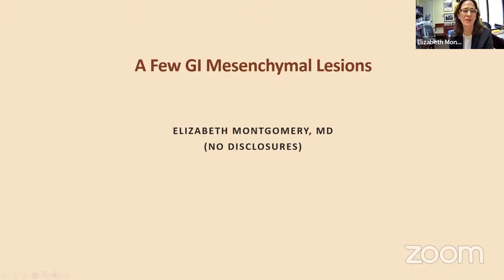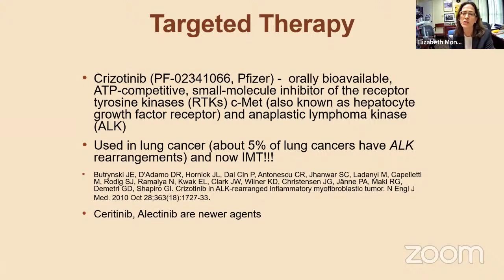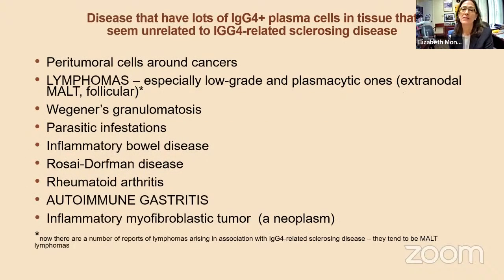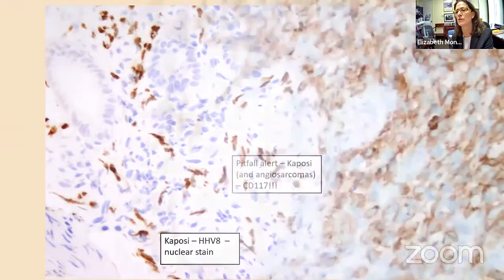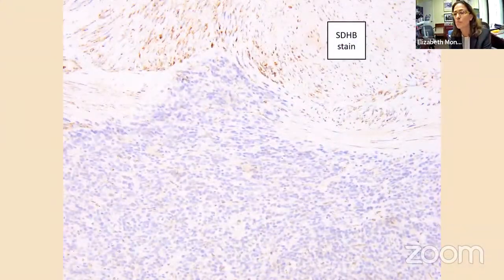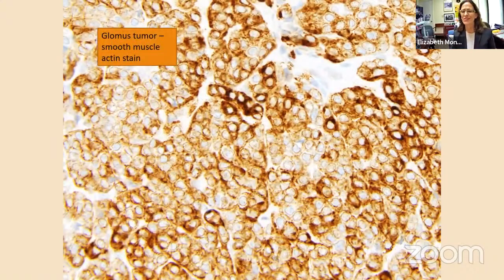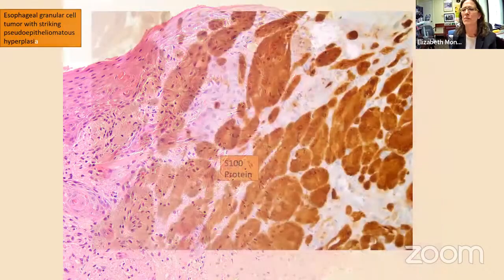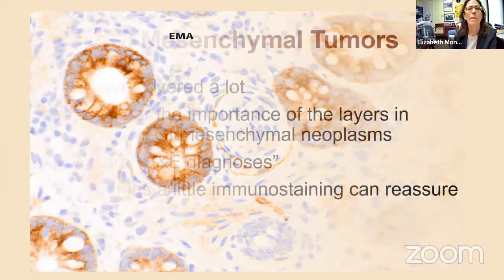A Few GI Mesenchymal Lesions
GIPATH A Few GI Mesenchymal Lesions
(Dr. Elizabeth Montgomery, MD, Professor of Pathology at University of Miami Miller School of Medicine)